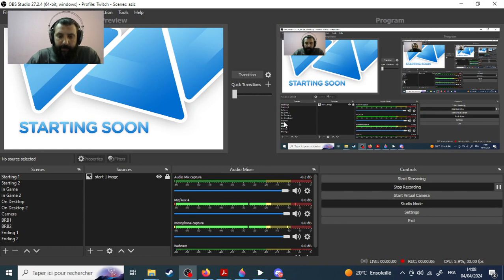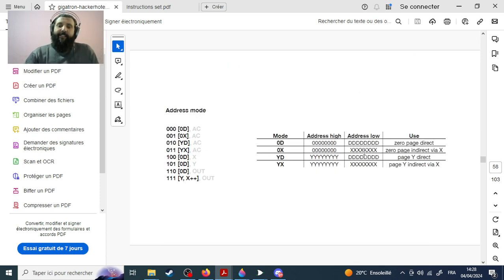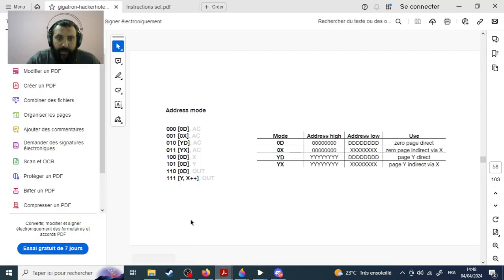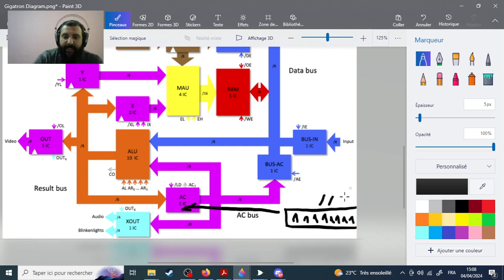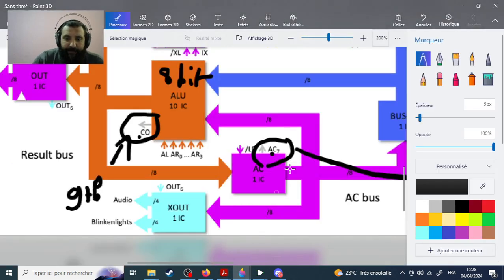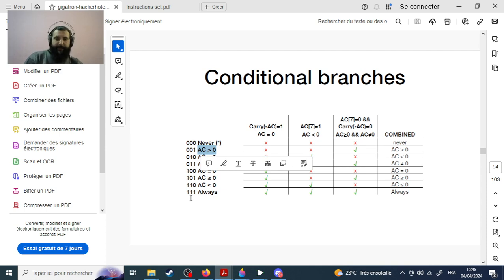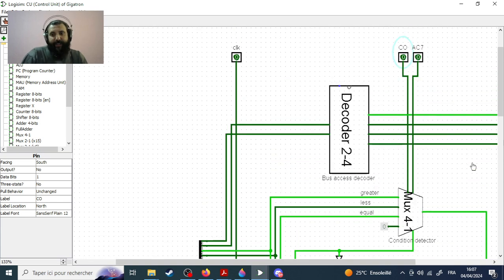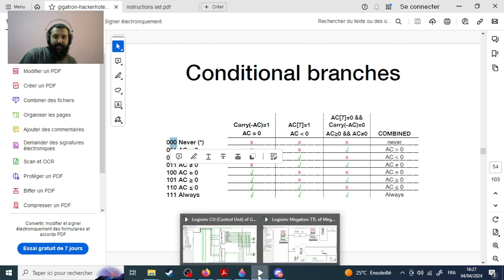Megatron Project [software] - consulting session 06